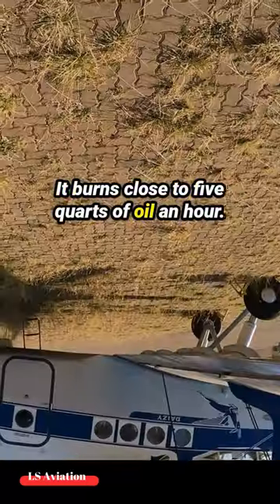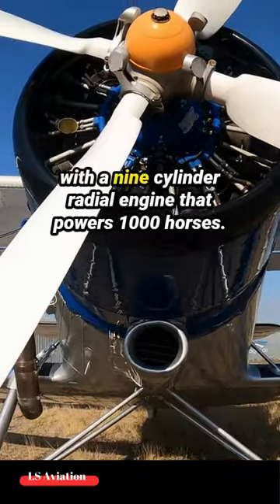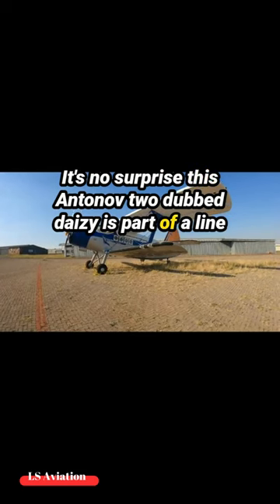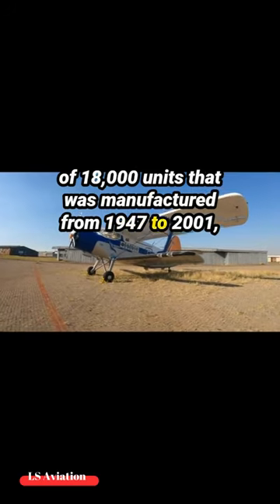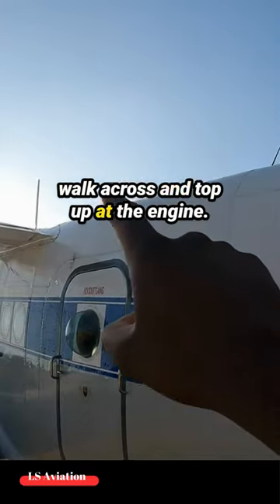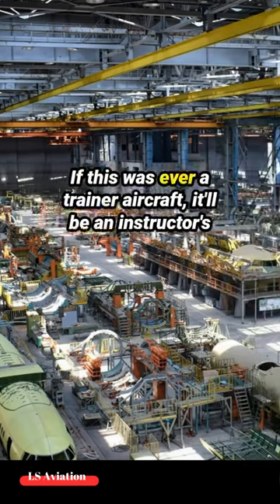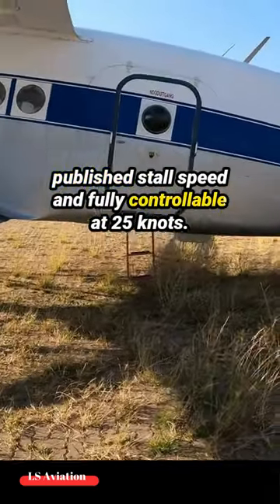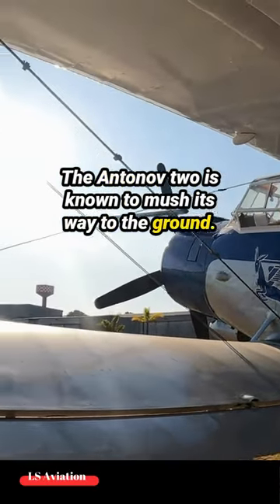This ANTONOV will NEVER fail you!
Walk around an Antonov 2. One of the most famous in South Africa - Daizy. Watch and see how special this bird actually is.

I'm an Instrument Rated Commercial Pilot with Instruction. I detail POV Flights and Flight Training Guidance with a focus on the Southern Africa region.

Funds go towards equipment and content creation. Thank you in advance to those who can🙂